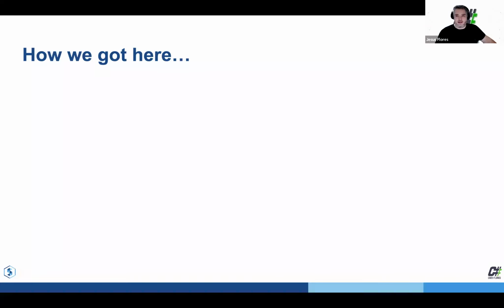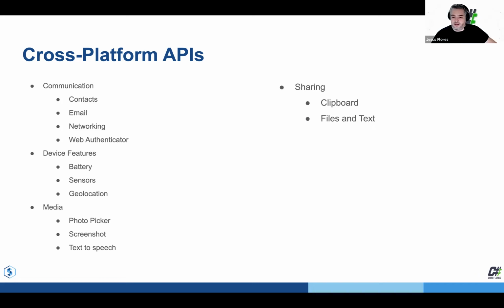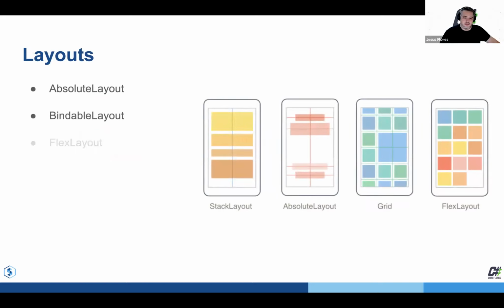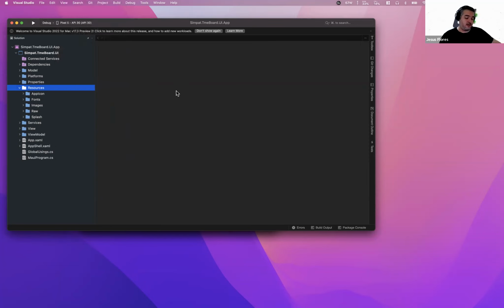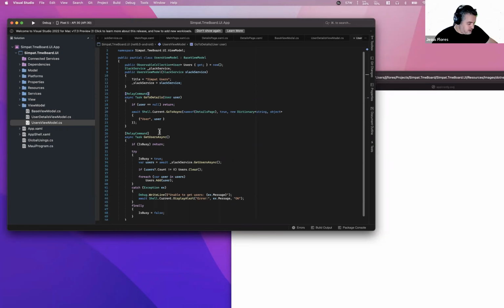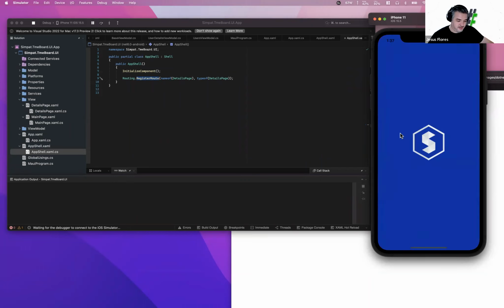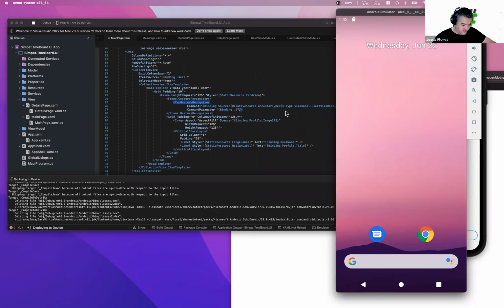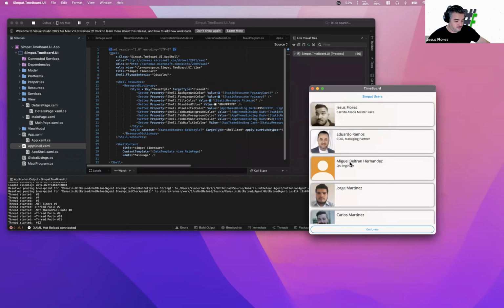Simpat Tech Talk - Surfing in NET MAUI